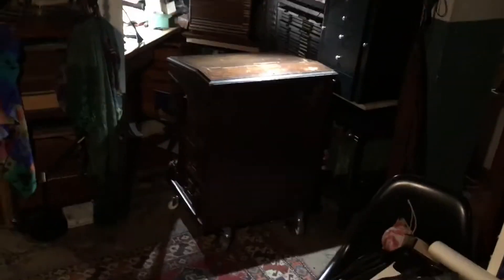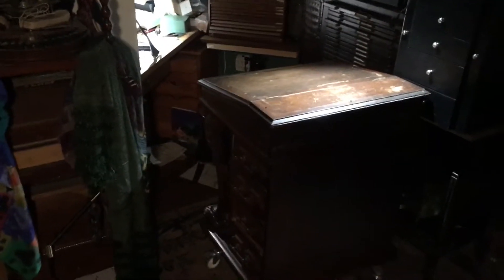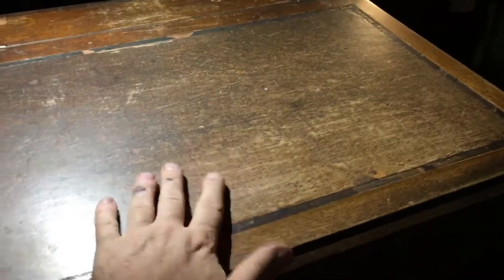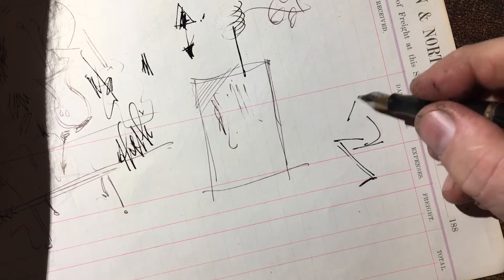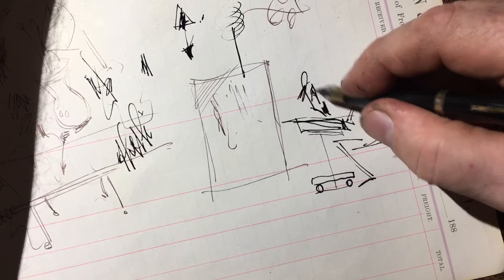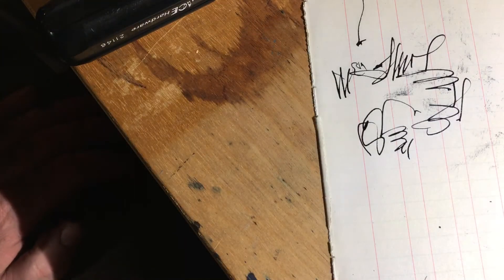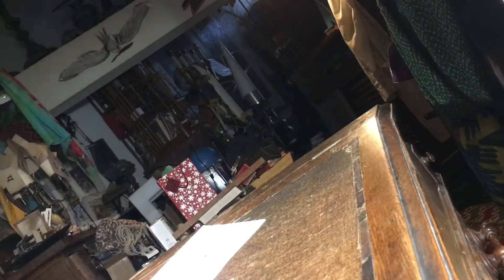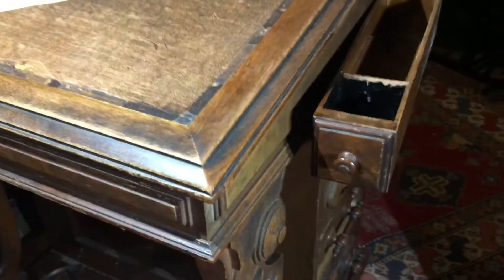Writing desk trauma